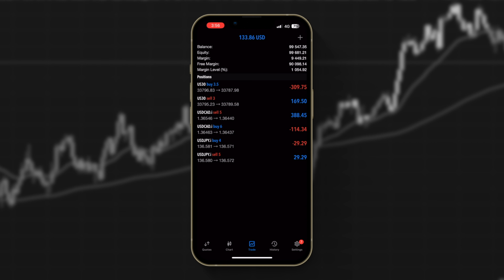Pow Pass - $100K The Funded Trader Challenge - PHASE 1 PASSED!!